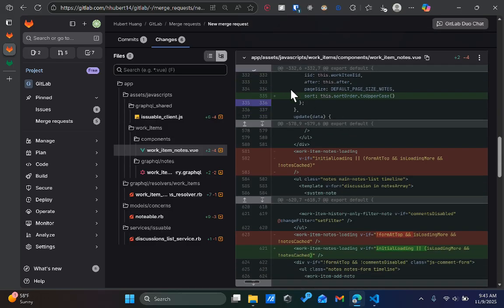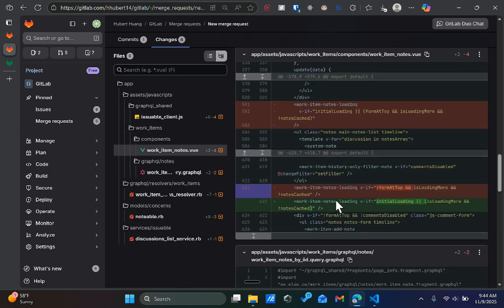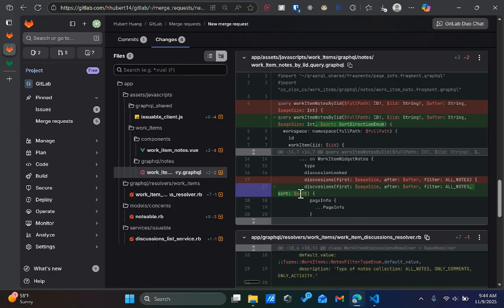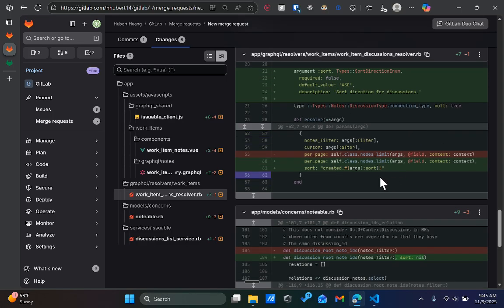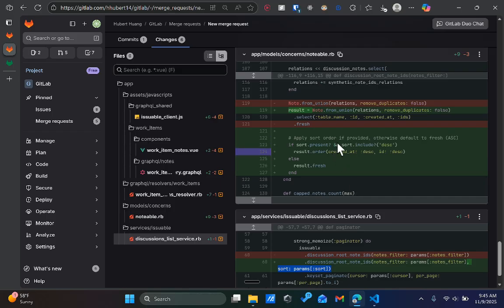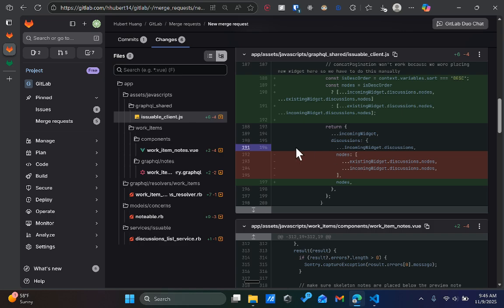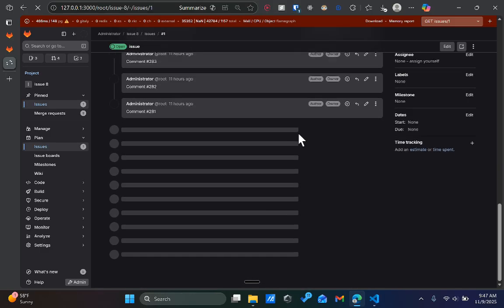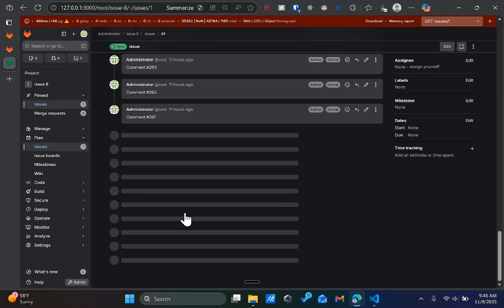issue 8 gitlab